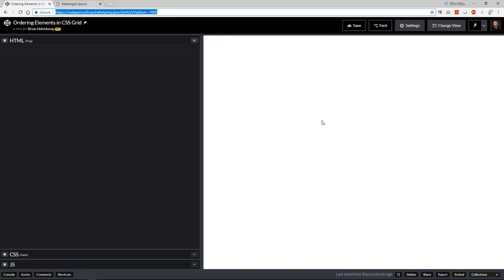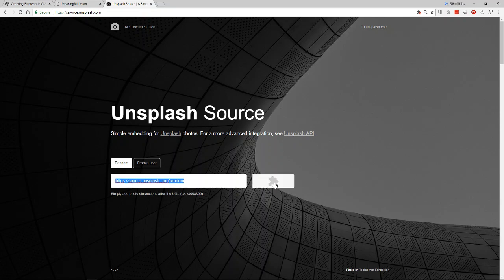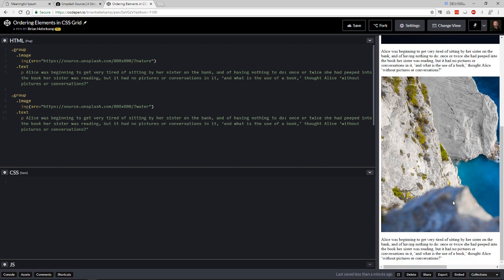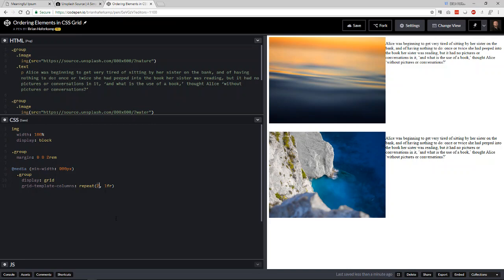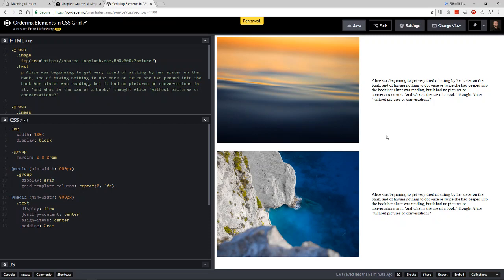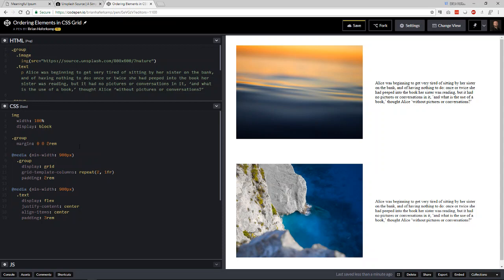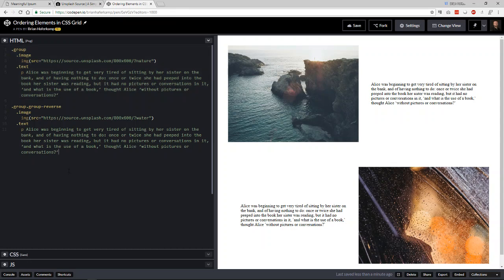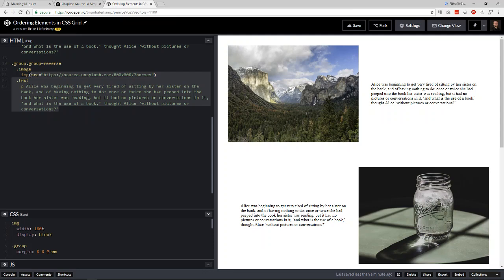Reorder Elements in CSS Grid Layout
Did you know that you can reorder elements in CSS Grid Layout at different breakpoints without changing your HTML? Well, you can. I show you how to do that in this video. Tip: the same type of reordering is available if you use Flexbox.

I make all my videos on YouTube available without charge.